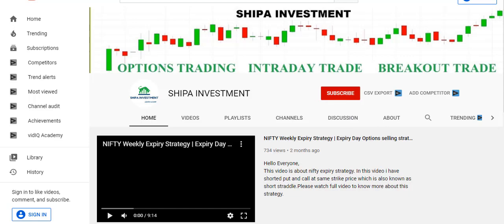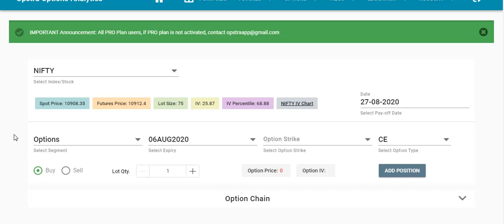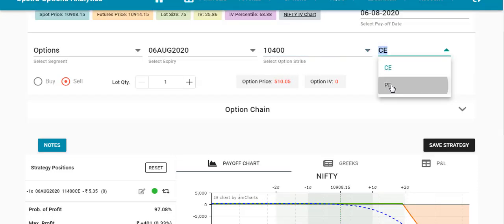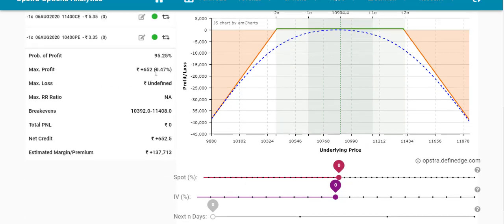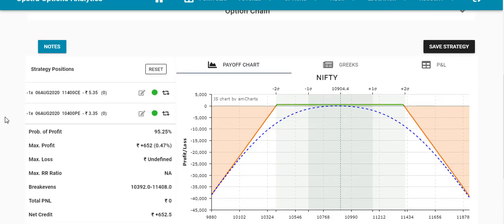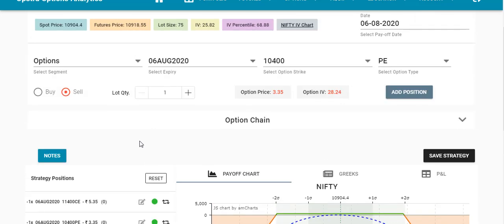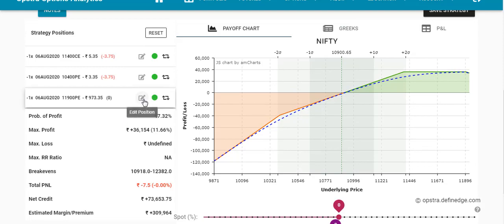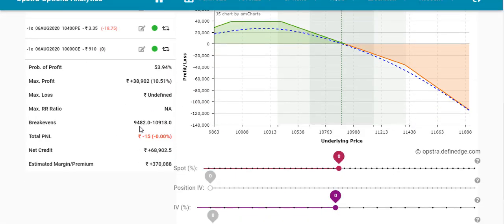NIFTY Weekly Strategy | short strangle strategy | short strangle adjustment | Nifty Income strategy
Hello Everyone,
 nifty weekly strategy is one of the best strategy for income generation. In this video i have shorted OTM put and call which is also known as short strangle.This is best income strategy which i also use.I have also shared the adjustment trade as well if any case market move against you in either direction. short strangle strategy is also known as jackpot strategy. This strategy also known as sure shot profit strategy.If you are working in any profession and want to make safe money from stock  market then short strangle is best strategy.
This video also available in Hindi